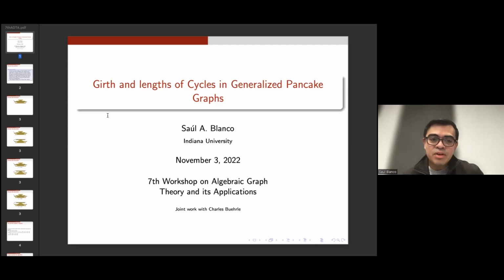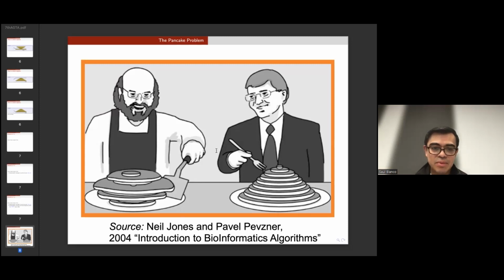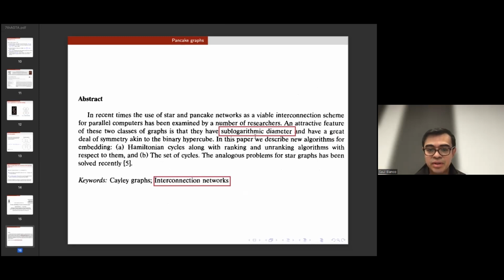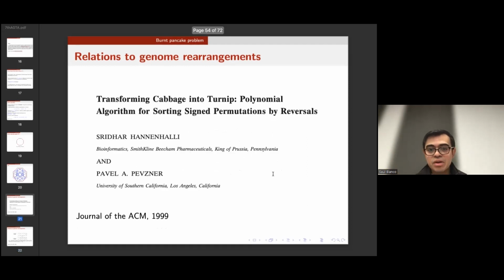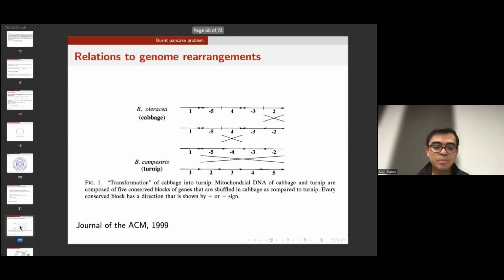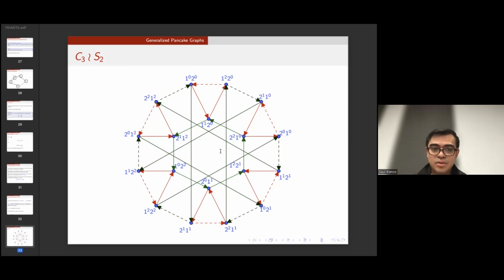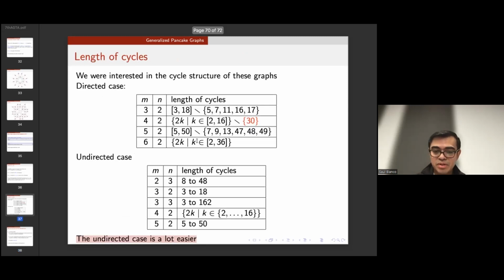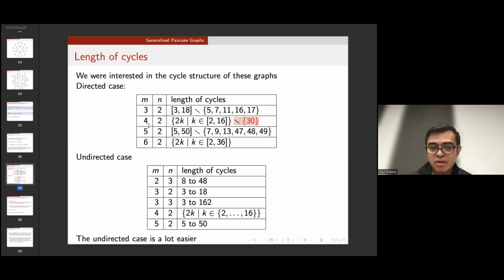Saúl A Blanco, Girth and lengths of cycles in generalized pancake graphs